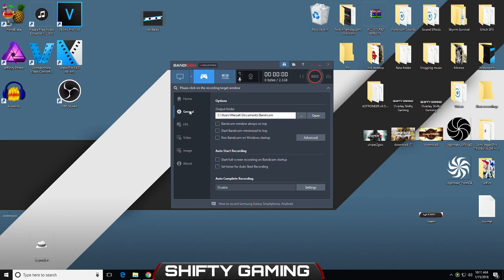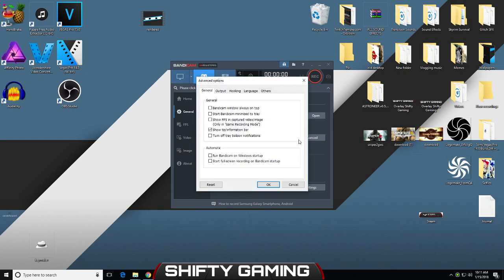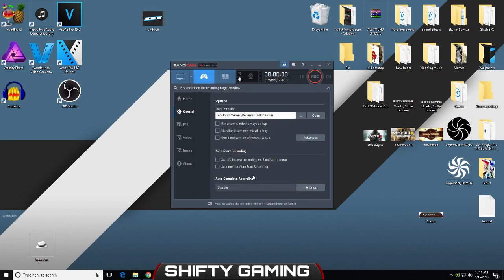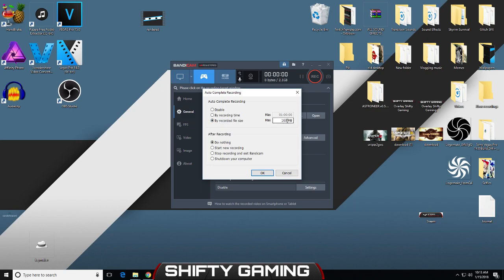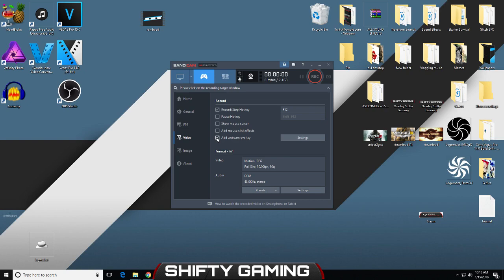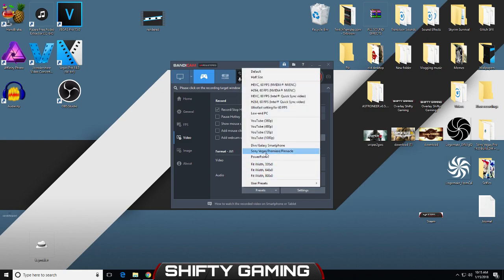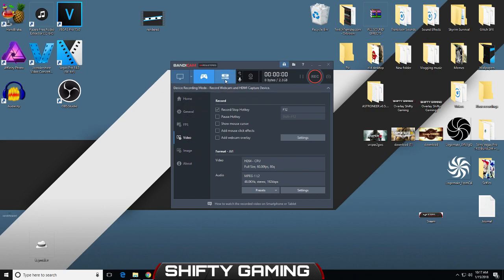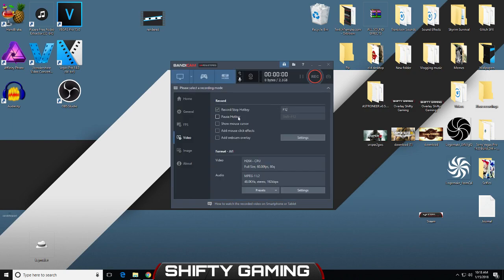Bandicam Review [2018]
Go ahead and see how you like it!